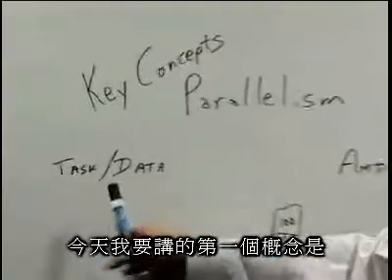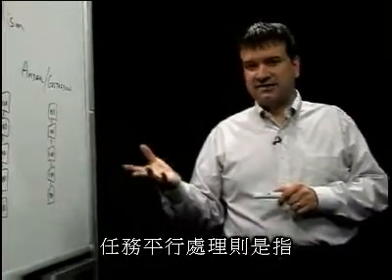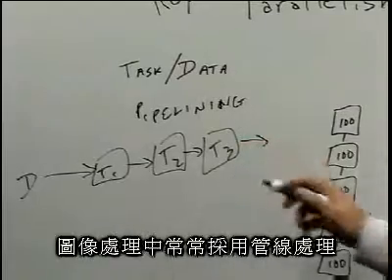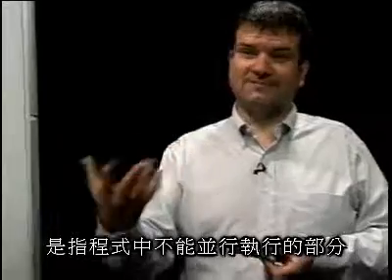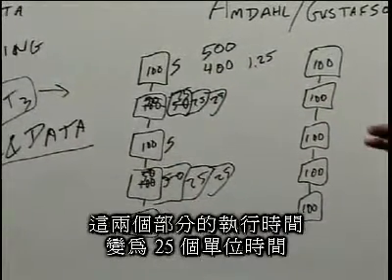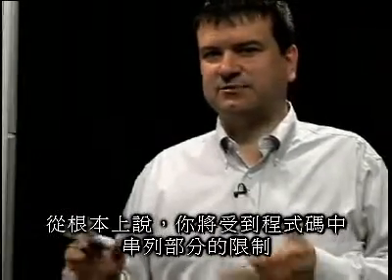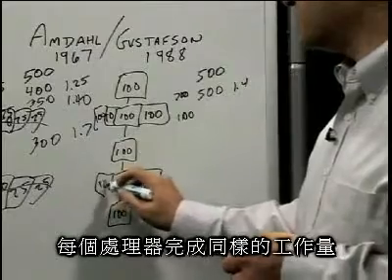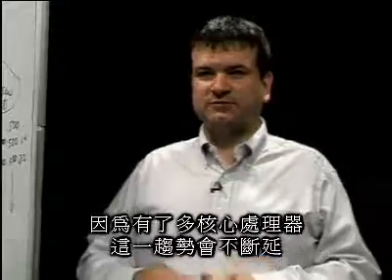L01-07: 瞭解任務與資料的平行處理功能 (with 中文字幕)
Computer Organization  (計算機組織): 瞭解任務與資料的平行處理功能 (Source: Intel)